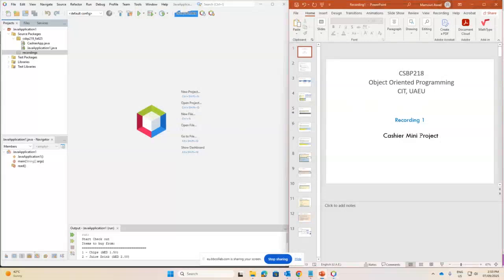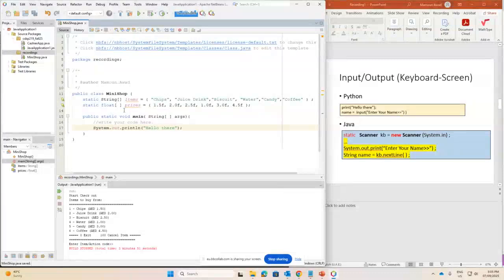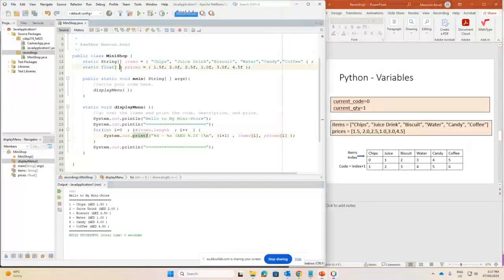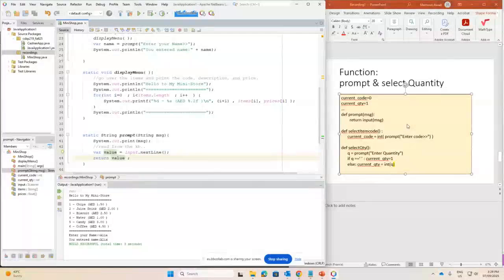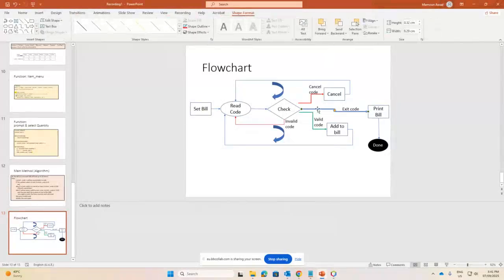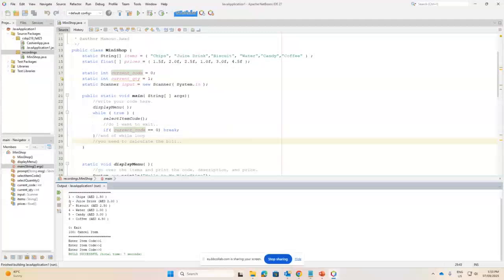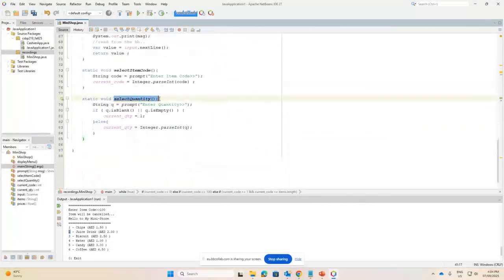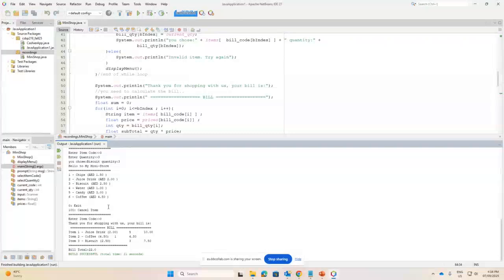CSBP219 - Cashier App (Java) - Part 1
Tutorial how to move from Python to Java by building Cashier App.